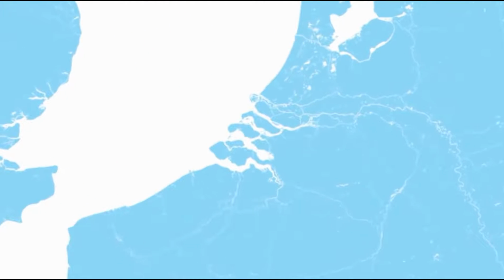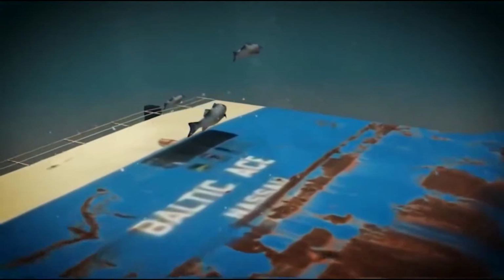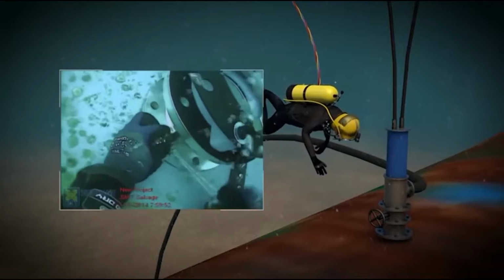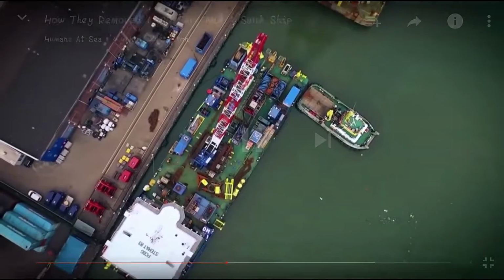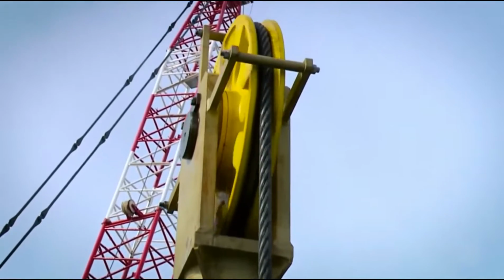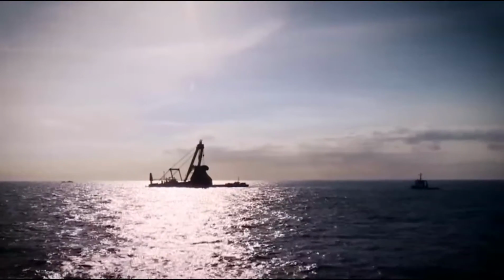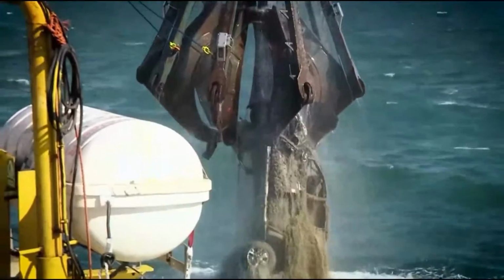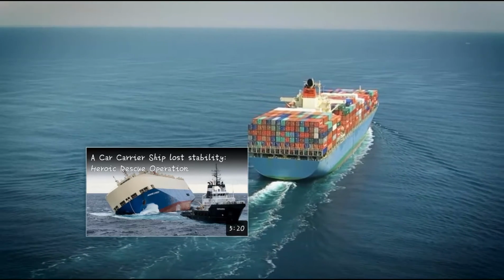KAPAL TERCANGGIH DAN ORANG ORANG PINTAR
CARA PENGAMBILAN MINYAK PADA KAPAL YANG UDAH TENGGELAM